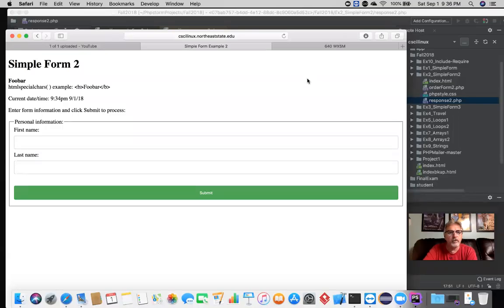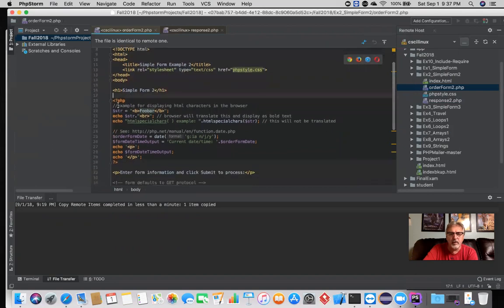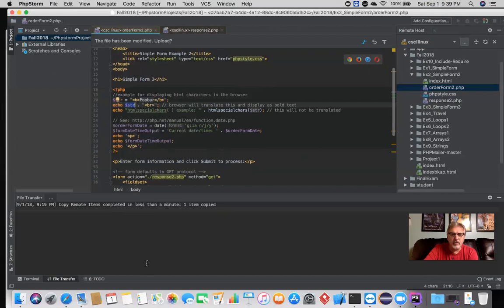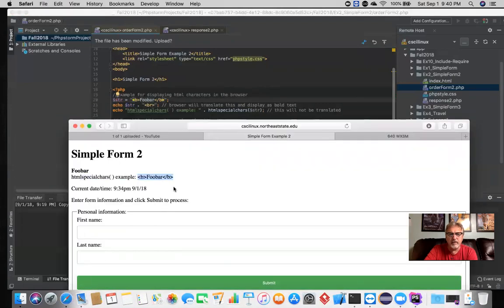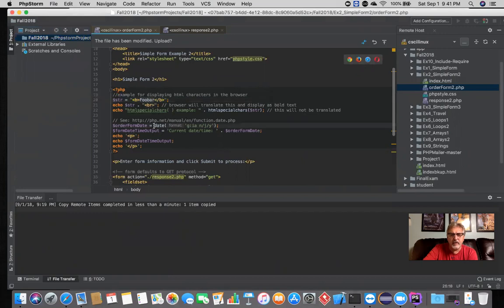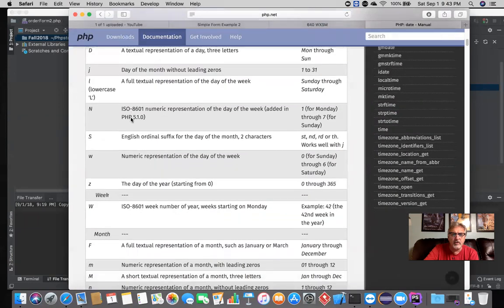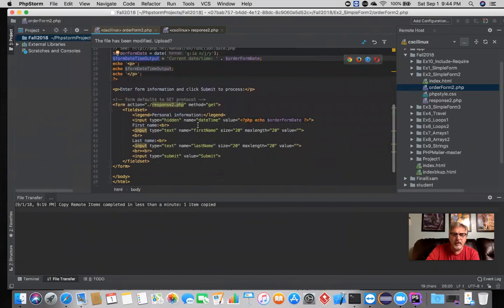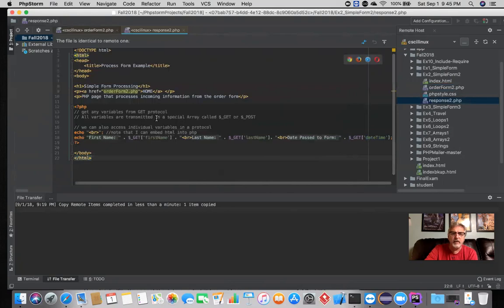3 PHP Form using Date and Hidden Field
Date using Hidden Field